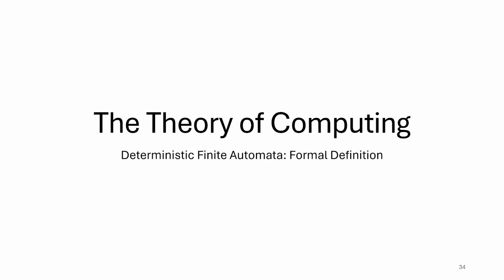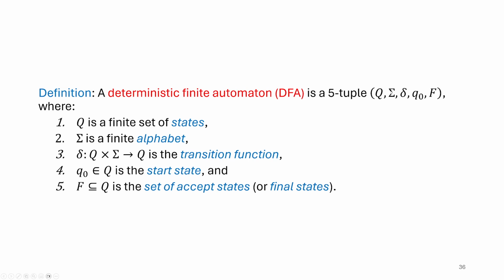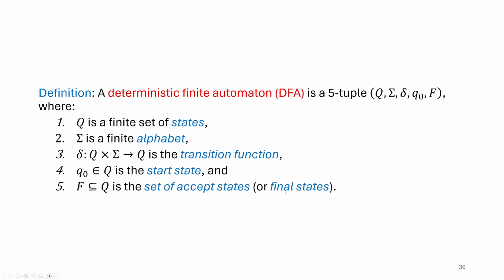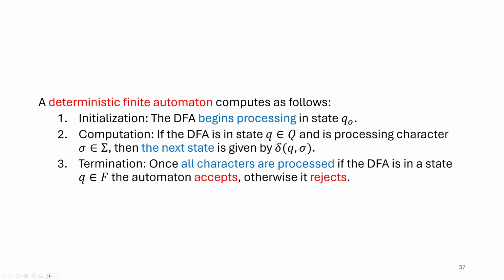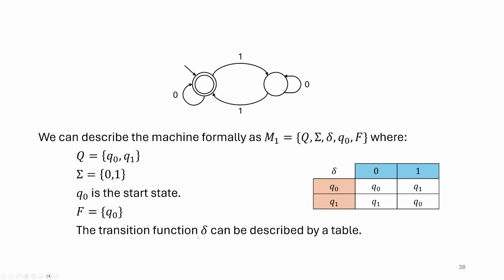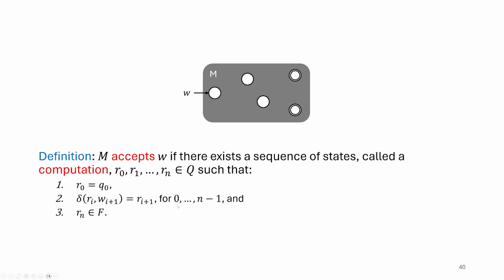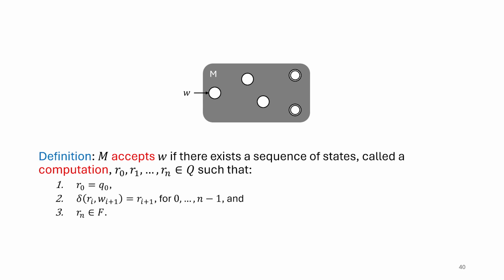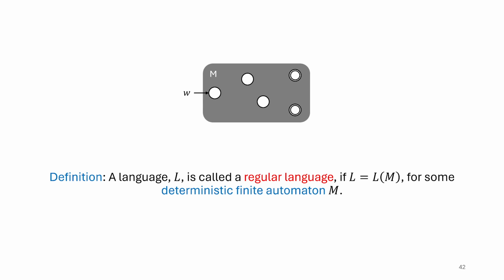Formal Definitions of Deterministic Finite Automata (DFAs) - Theory of Computing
In this video I present the formal mathematical definitions of deterministic finite automata and their associated concepts.